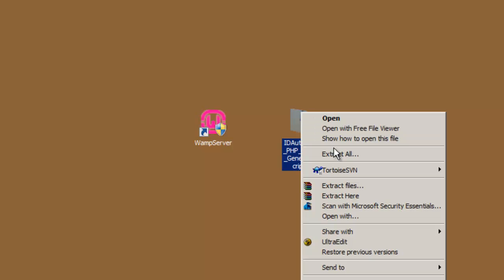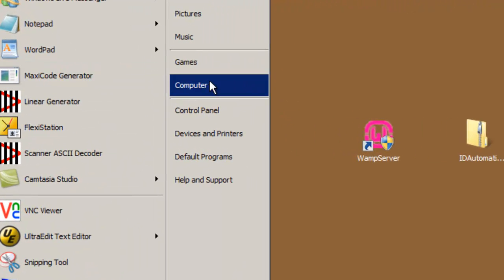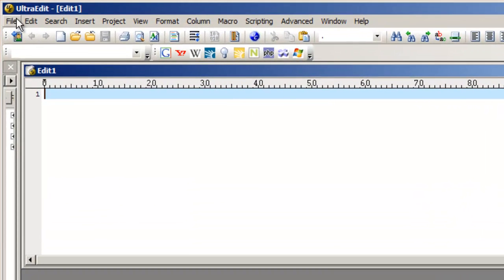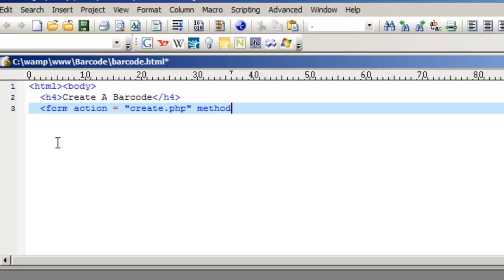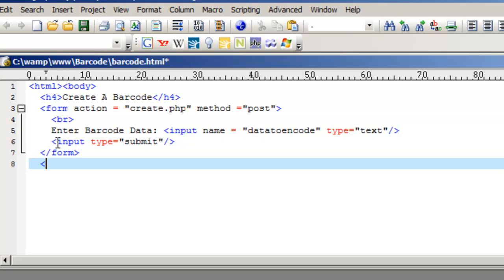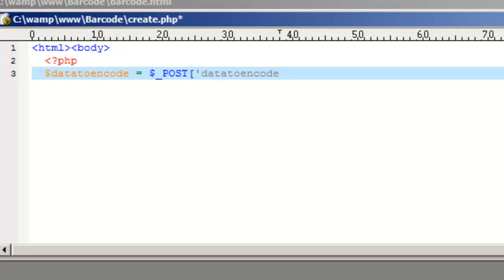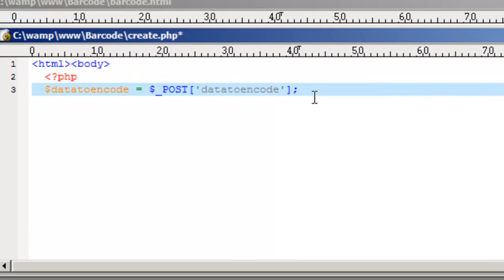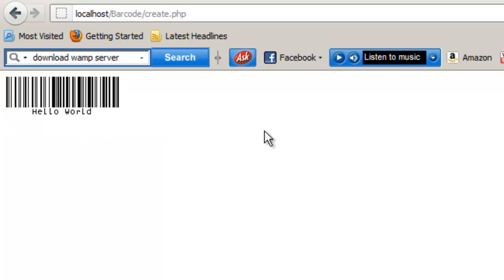How to Create a Barcode using the PHP Barcode Generator Script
This tutorial explains how to create a barcode using the IDAutomation PHP Generator Script

This barcode-generation product is a server-side PHP script that generates streaming barcodes to the requesting web browser. It is compatible with any operating system, web server and hosting provider that supports PHP scripts including IIS, Apache, and Zend. After the script file is copied to the web-server, PHP-barcode-images are generated on the server in memory and streamed to the client without saving any temp files on the server.

The tutorial walks you through creating an HTML form that passes data directly to a PHP file to generate a barcode using IDAutomation script.